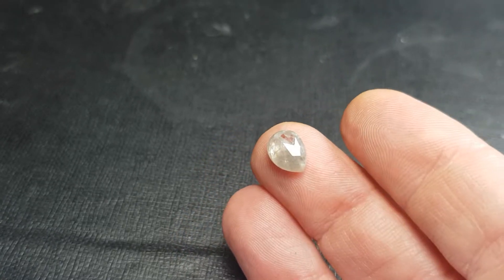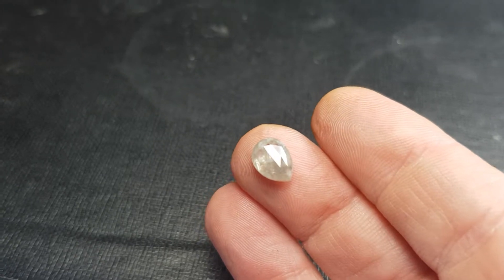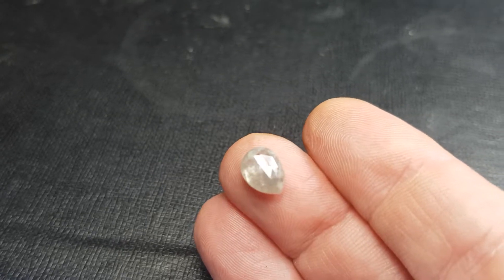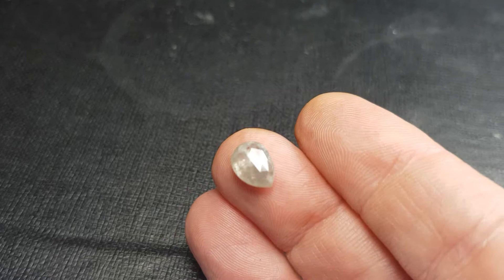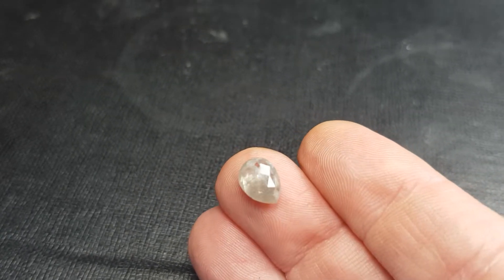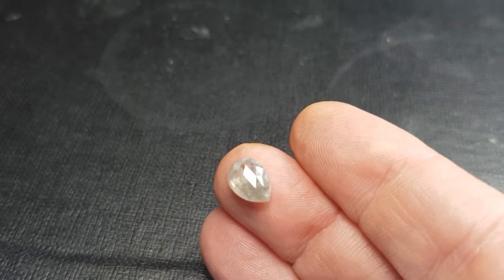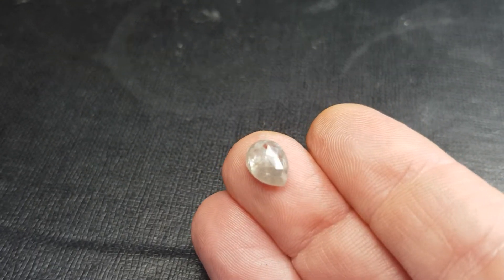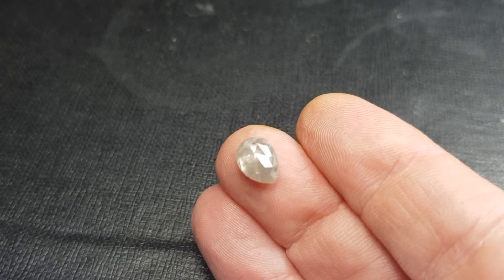White silver grey drop shape rose cut diamond from ShangrilaGems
Sensational - natural and untreated and from Botswana.  Ethically manufactured.  Follow ShangrilaGems on Instagram @shangrilagems